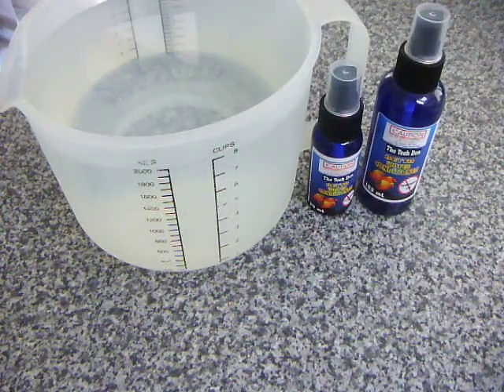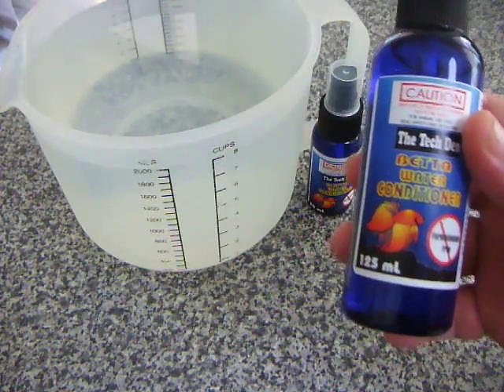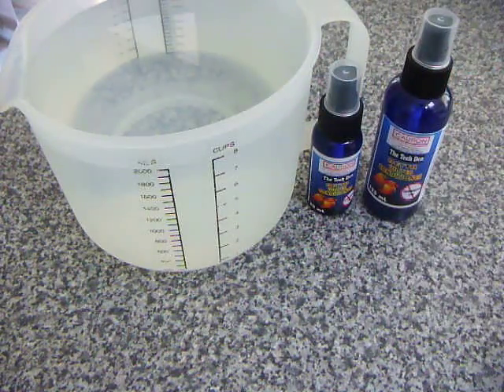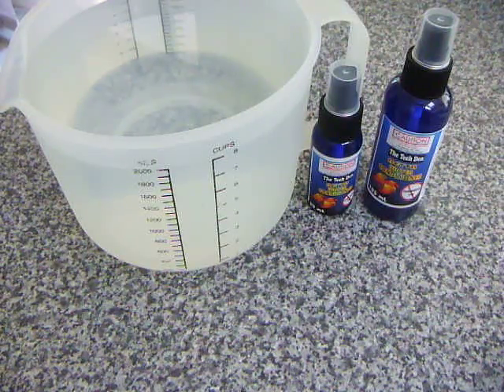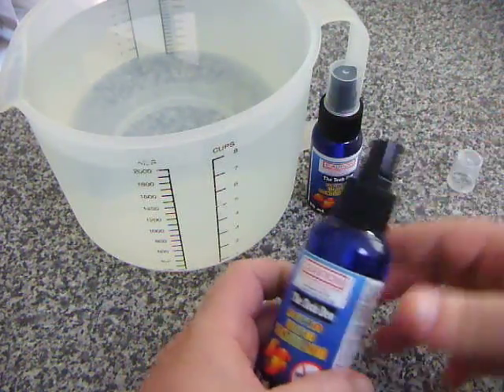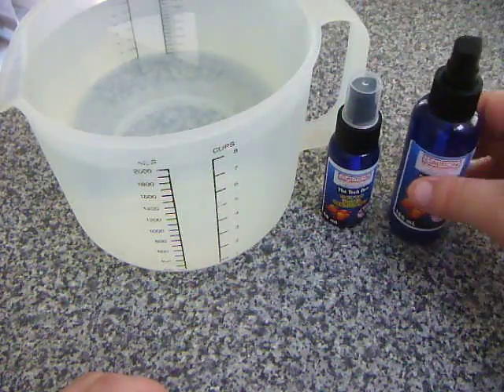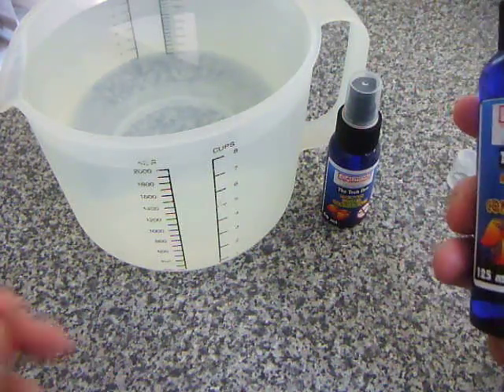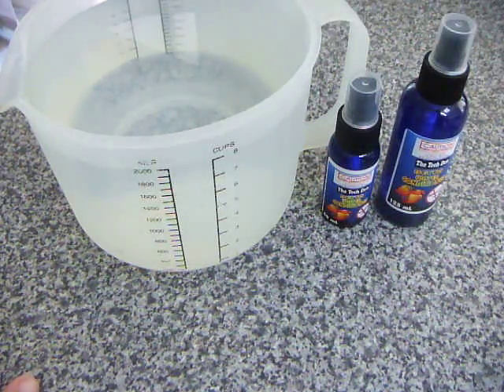Betta Water Conditioner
Betta Water Conditioner dechlorinator removes chlorine and ammonia from tap water making it safe for your Betta and Siamese Fighting Fish when adding water to your aquarium or fish bowl